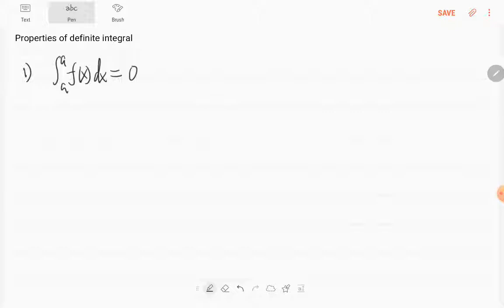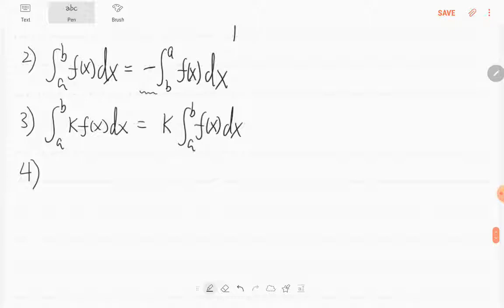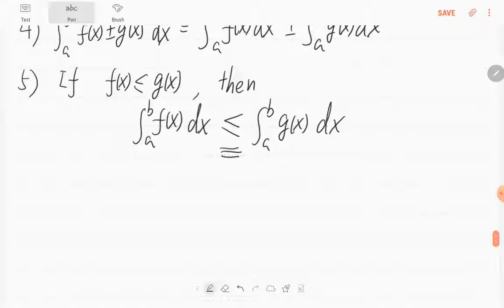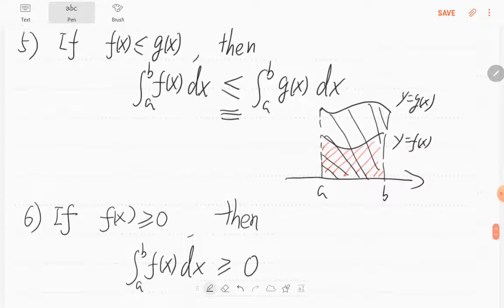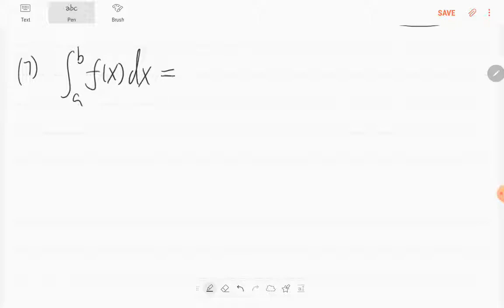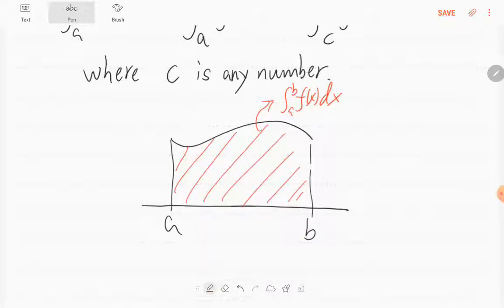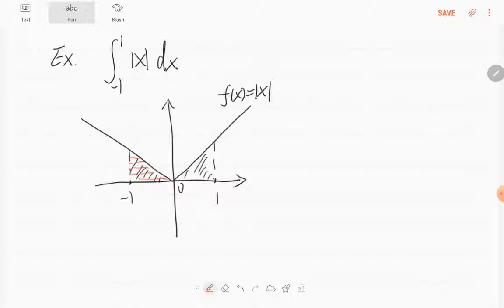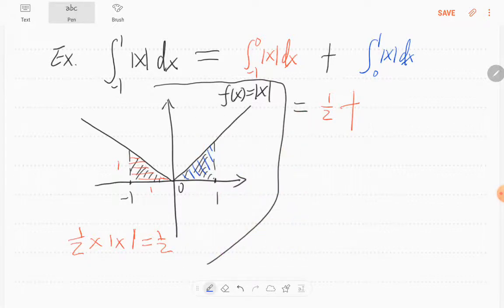Math 1610 properties of definite integral